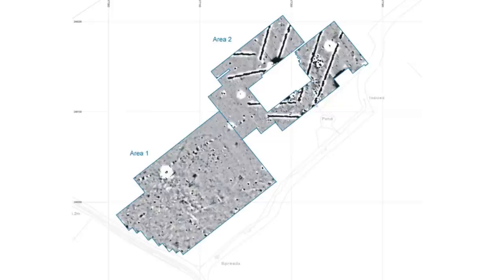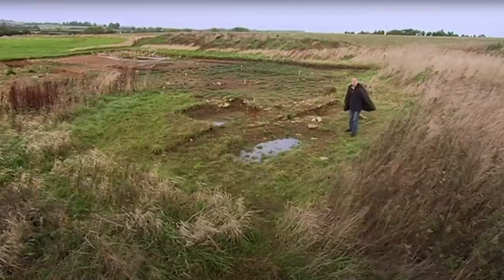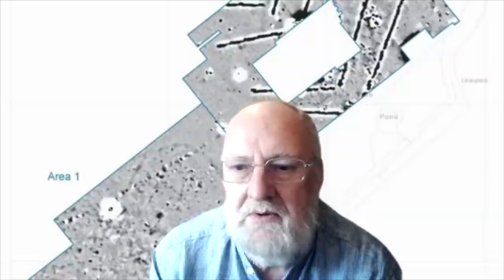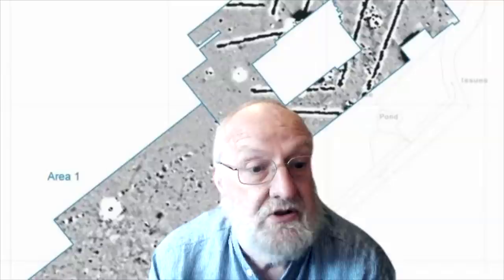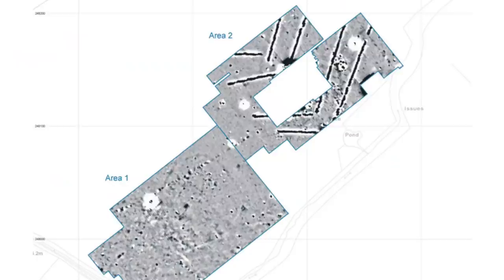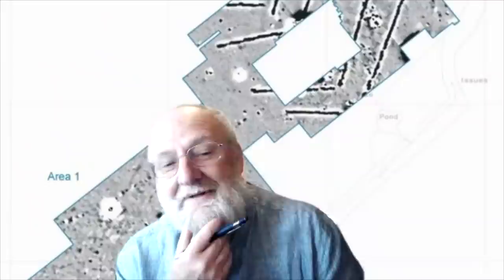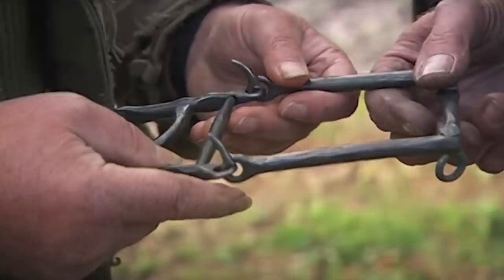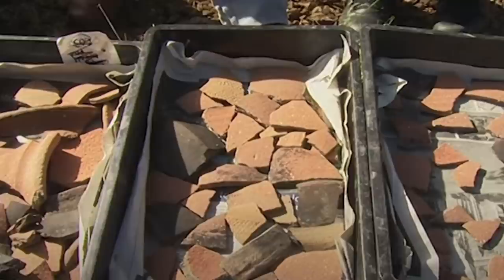Time Team Commentary: 'Animal Farm' | S12E13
Time Team Teatime
Episode Commentary: 'Animal Farm' (Hanslope), Series 12, Episode 13

In several recent commentaries, John Gater has showcased the value of geophysics in archaeology with some incredible results. On this occasion, he looks (with slightly less enthusiasm) at an example in which geophys wasn't quite so helpful.

His survey produced some stunning results, although they weren't necessarily archaeological... Nevertheless, John is on his usual top form and it’s fair to say things get a little spirited.